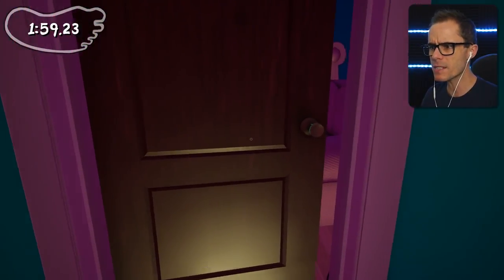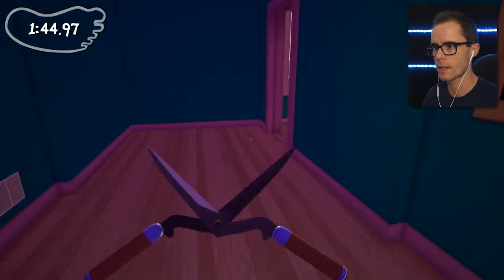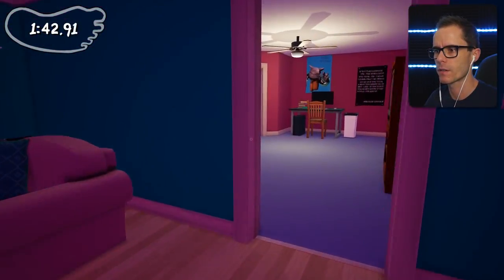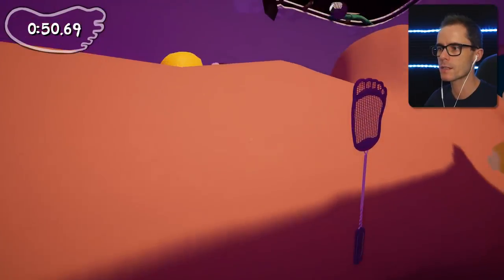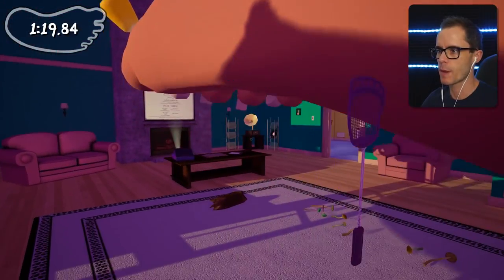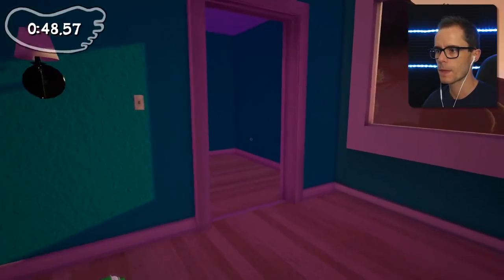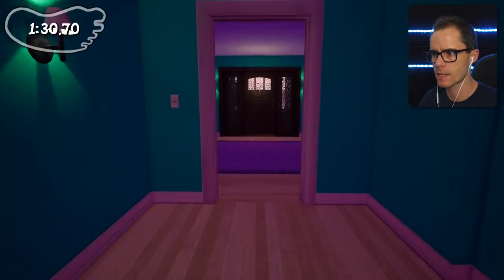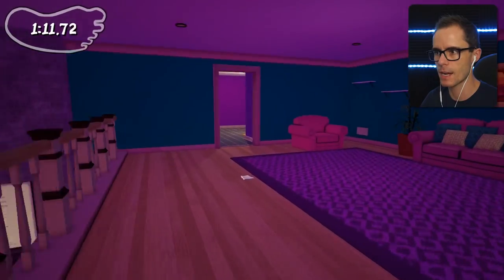THE GOLD GRAMOPHONE'S SECRET RECORDS! - Ashi Wash Gameplay - Non VR Gameplay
We're back with Ashi Wash. Cleaning the giant's foot and searching for the secret records for the golden gramophone! This is a family friendly gameplay

ALBANY CREEK
QUEENSLAND 4035
AUSTRALIA

About ASHI Wash VR Game:
It is said that long ago in Japan, there was a certain mansion. Every so often, a strange thing happened in this place: a yokai in the shape of a giant foot appeared and demanded to be cleaned. If the resident cleaned the foot, the foot left peacefully. However, if the foot was not cleaned, then the foot stomped throughout the house and destroyed everything.